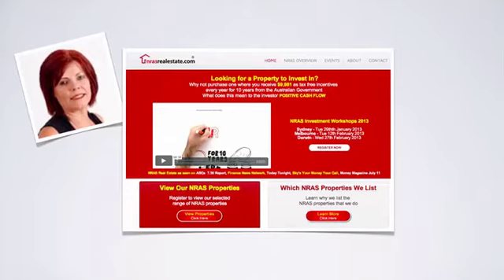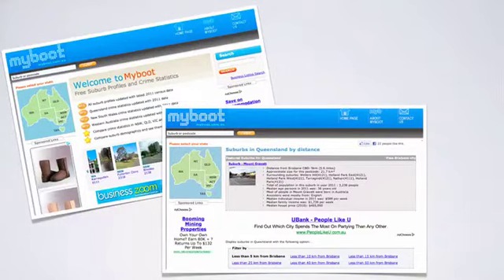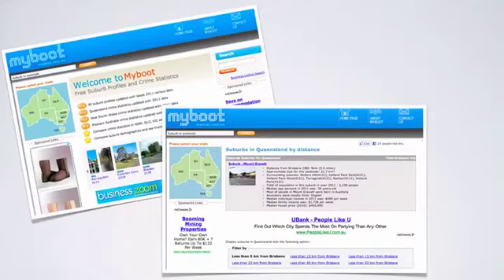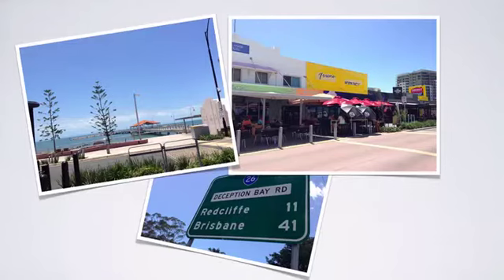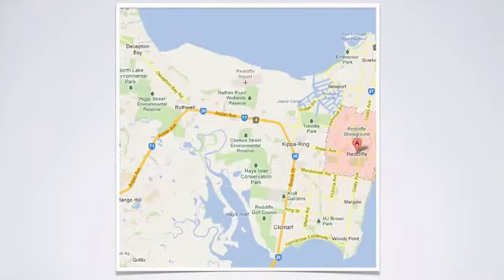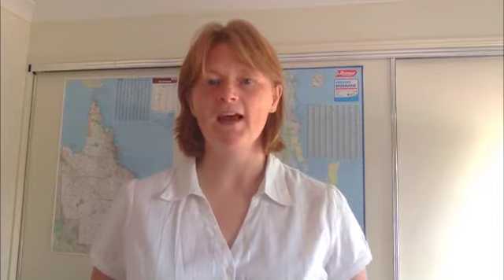Positive Cashflow Property - US property and NRAS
A new podcast episode out this week covers investing in positive cashflow property in the US. We also cover NRAS as a positive cashflow investment and give you some property management tips and a cool website to help with your property research.